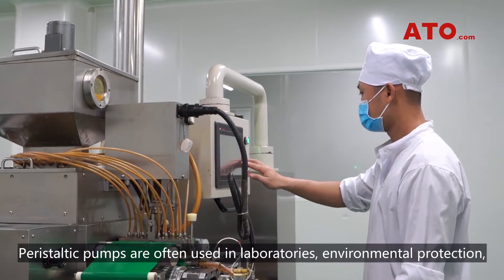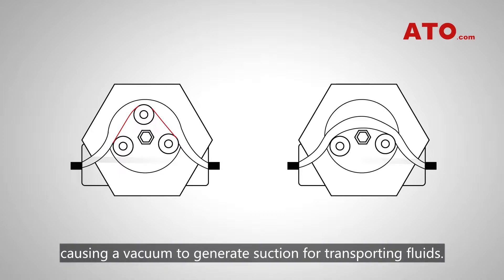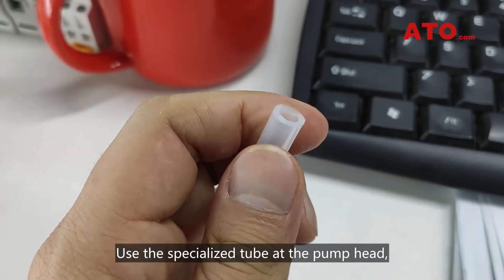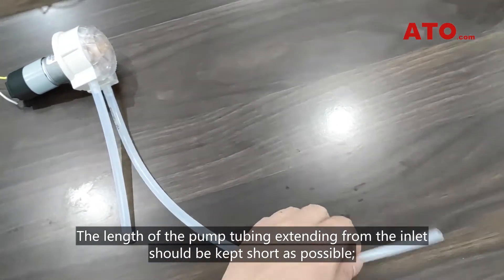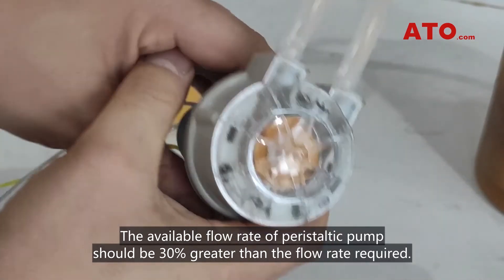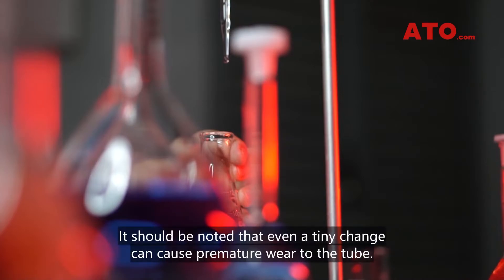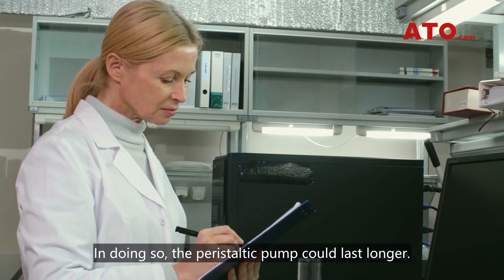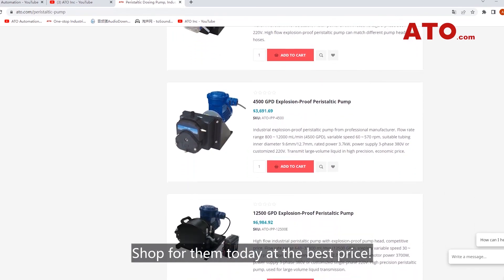How to Improve the Efficiency of Peristaltic Pump?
At ATO, we offer a massive selection of highly efficient and reliable peristaltic pumps that are designed for medical, laboratory and industrial uses. Our products are available with a wide range of flow options with some featuring explosion-proof function, very easy to understand, operate and maintain.
Shop for them today at the best price!

00:00 General introduction
00:34 Removing the squeezing roller
01:21 Selecting pumps over 300 rpm
01:53 Use specialized tube within pump head
02:38 Ensure proper tube length and diameter
03:26 Greater available flow rate than required
03:56  Keep clean pump casing and tubing
04:38 Select right tubing for specific liquids
05:37 Shop for reliable peristaltic pumps